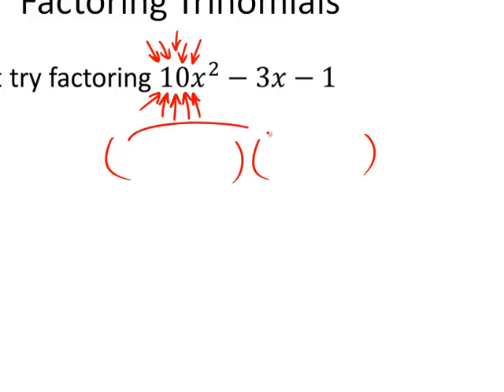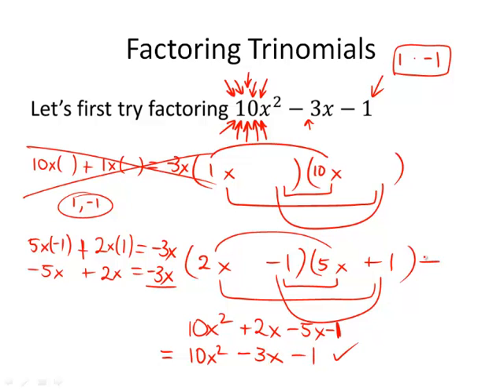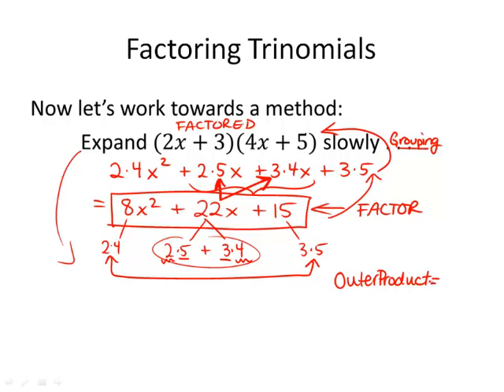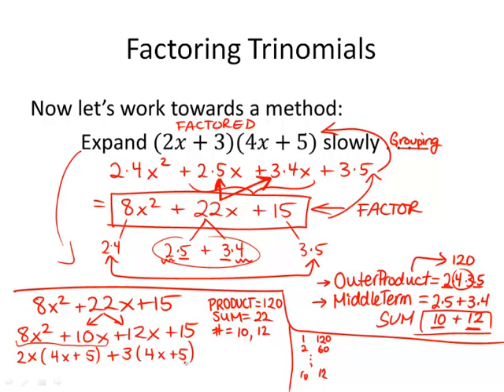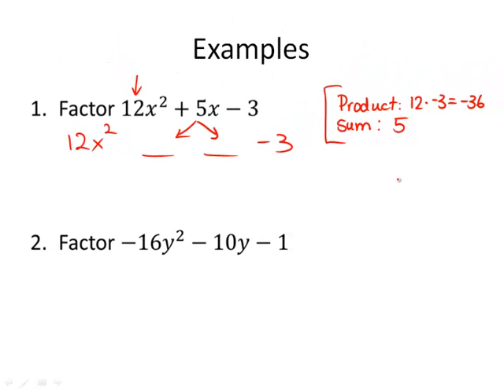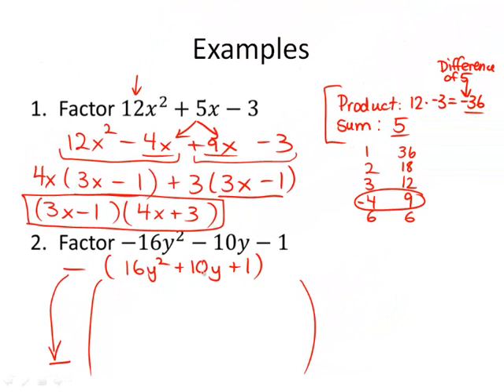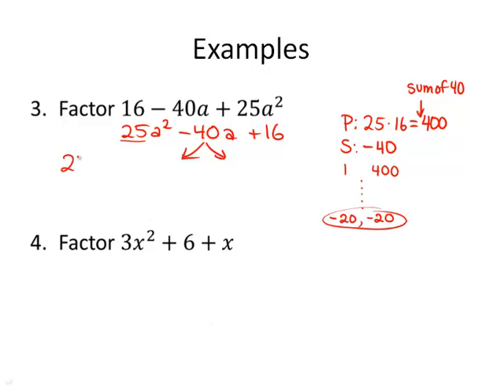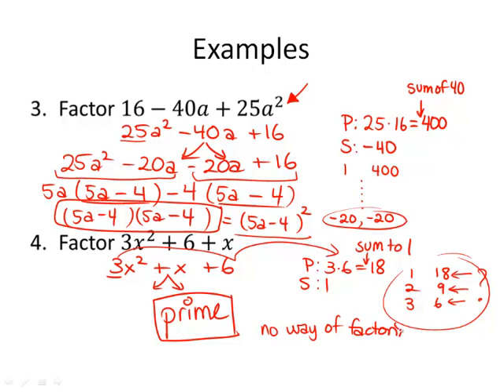32 Factoring Trinomials with Leading Coefficient a